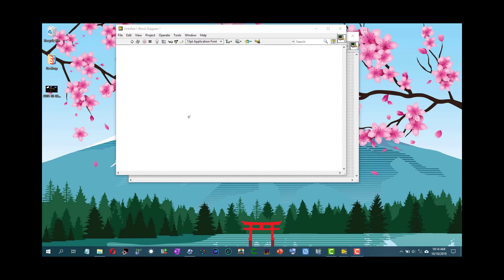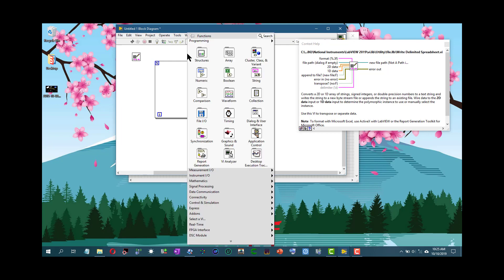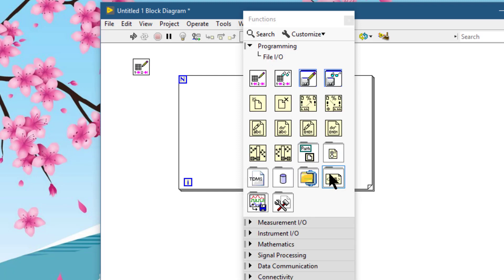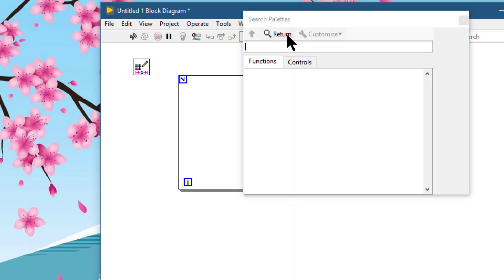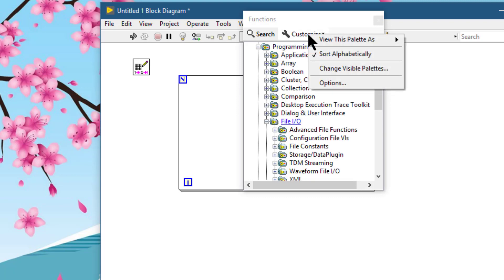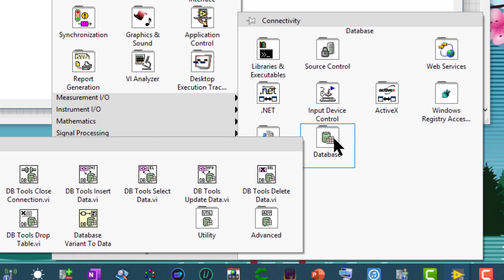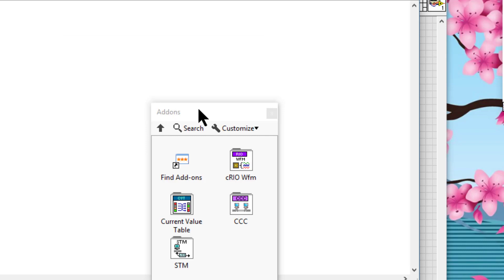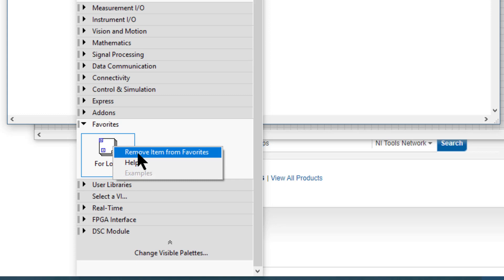How to Navigate Controls and Functions Palette in LabVIEW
This tutorial will teach you how you can move around through the LabVIEW's controls and functions palettes. We will see how (and where) we can invoke each of these palettes. How to select items from the palettes and use them on the front panel or block diagram. We will also see some additional options which become available if you have pressed the thumbtack and made the palette permanent. We will see how we can customize the way the palettes appear and how each option affects the visual appearance of the palettes. We will see when up to the owning category button becomes available and what it does. Searching through the palettes; we will see what effects do change visible palettes option has on palette appearance. We will see where and what options can we set regarding the palettes. We will observe the function of the restore palette size button when it becomes available. We will then see what is the purpose of addons palette, and what type of items are found there. We will see how we can find more add-ons, from the addons palette using VIPM or NI addons network page. We will also see what is favorites category used for, how to add and remove items to it.